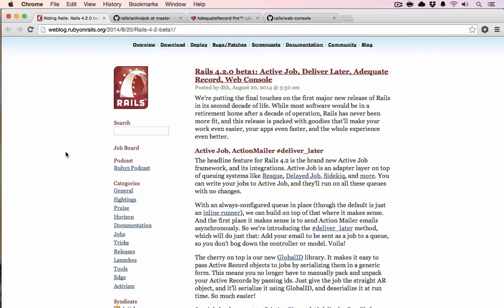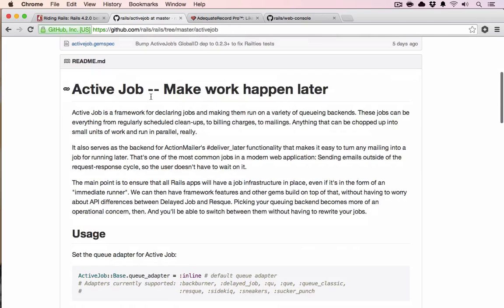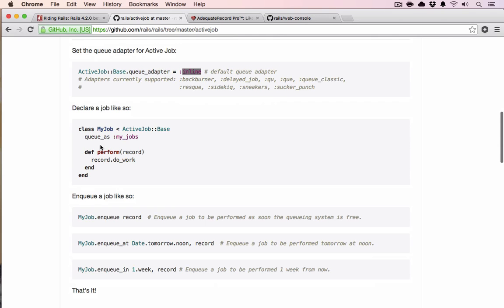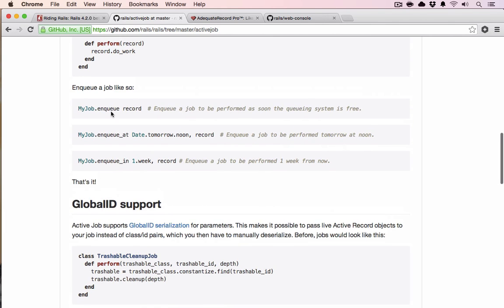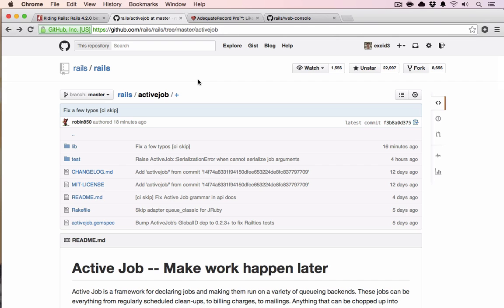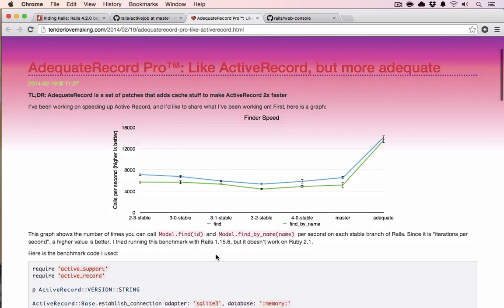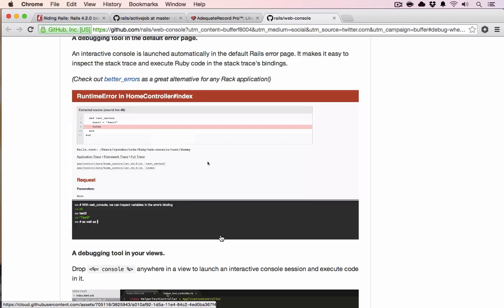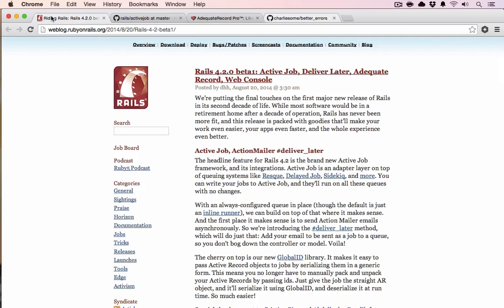Rails 4.2 Introduction